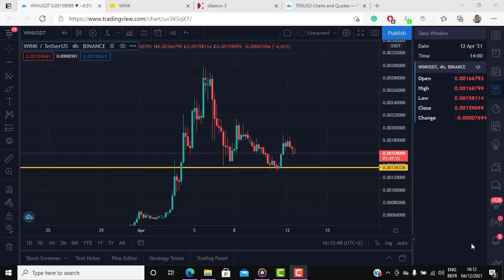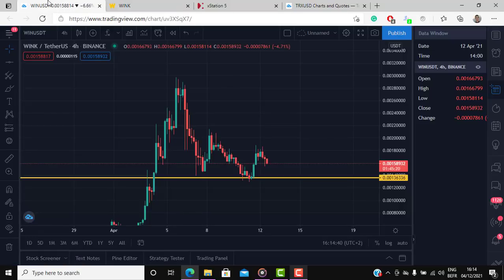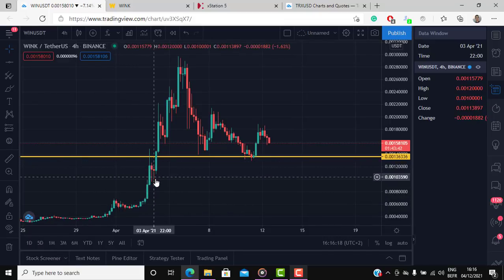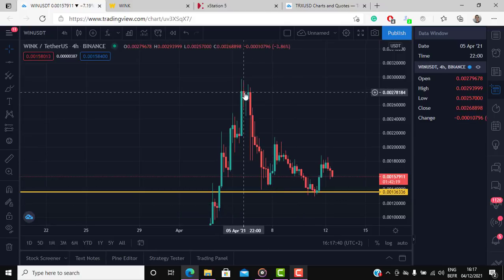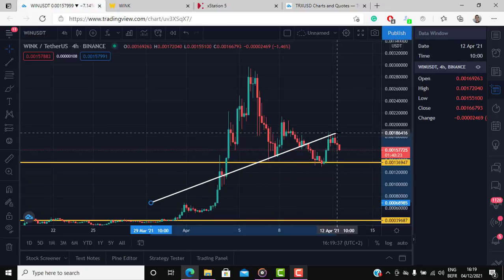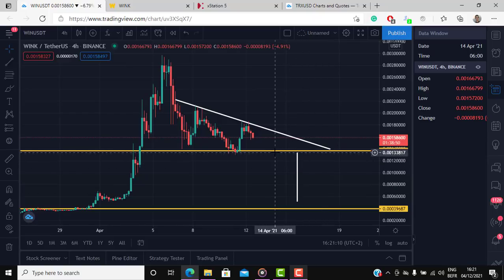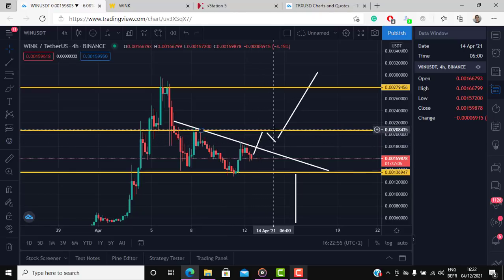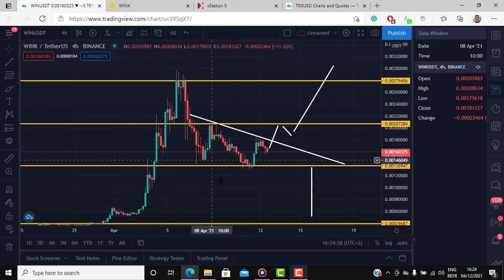WINk Coin - To The Moon - Price Prediction & Technical Analysis 2021 - LATEST UPDATE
Hey fellas.
In this video, we are going to talk about a much-requested video. YES. Today we are doing WINk(WIN) Coin Price Prediction And Technical Analysis 2021.
🔥 Is WINk a pump and dump? 👁 Will it reach $1? 😁 WINK ANALYSIS🤖 WIN COIN 👑

Watch along with the video for the latest news on WINk coin as we break it down today with the help of charts! Enjoy the video and if it helps you in any way, make sure to hit that like button and subscribe to our channel to stay up to date with WINk coin and other cryptocurrency news as well as stock market trends. Happy trading!